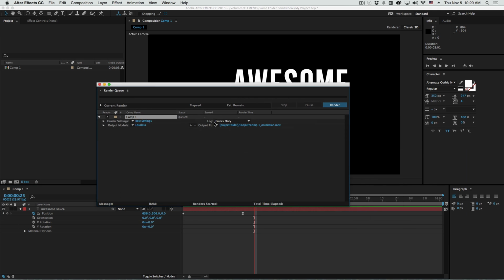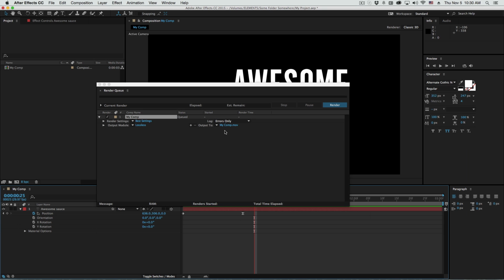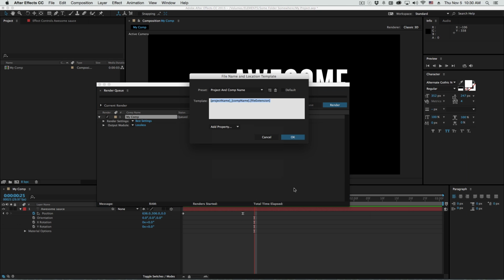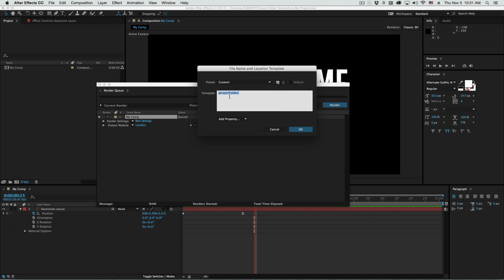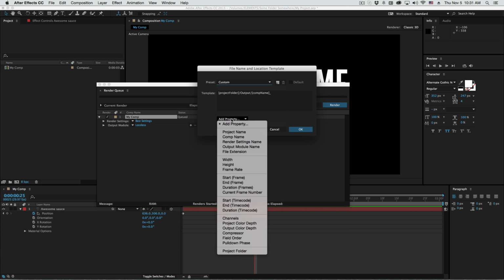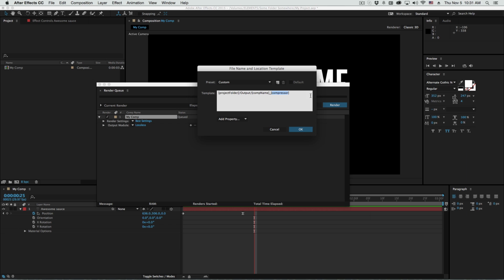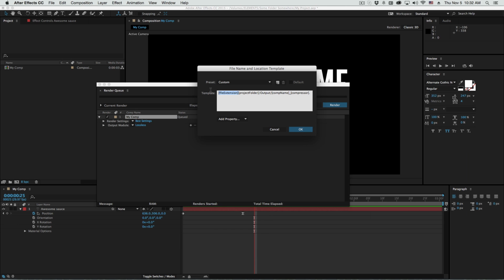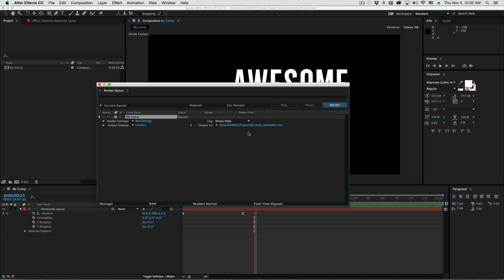Automating Render Locations in the After Effects Render Queue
A mind blowing render queue tip. Seriously.

Here's a couple examples:

One level up from project folder, subdirectory called Output:

[projectFolder]/../Output/[compName].[fileExtension]

Project folder, subdirectory called Output:

[projectFolder]/Output/[compName].[fileExtension]